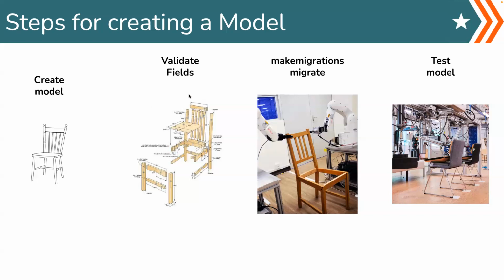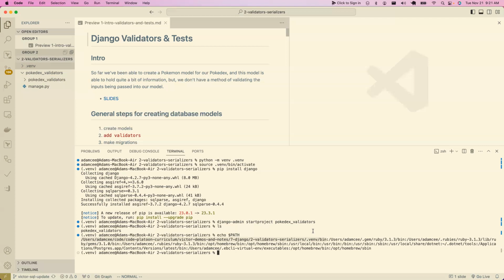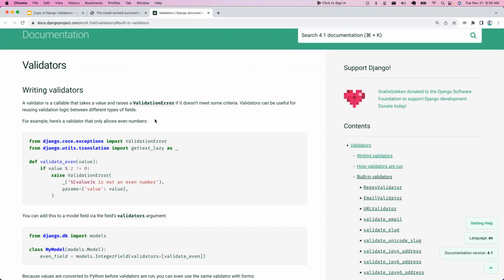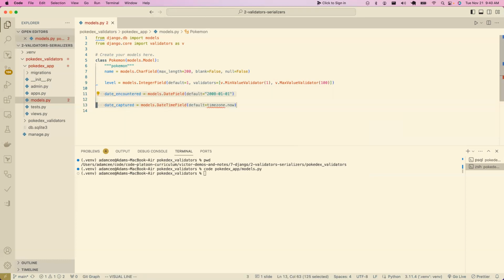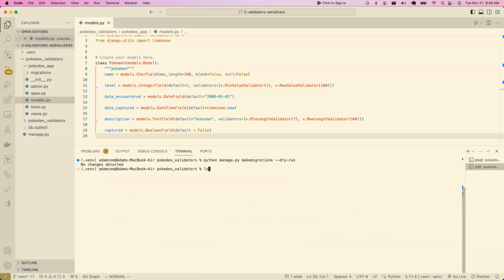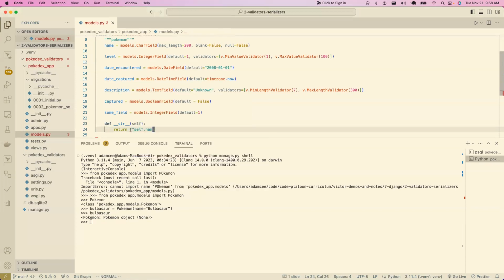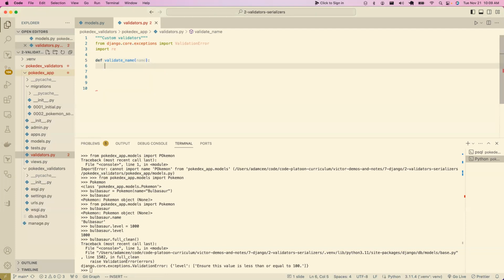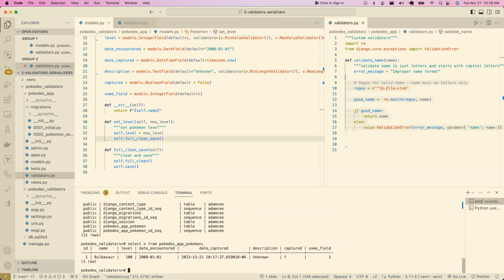7 - Django - 2 - Validators & Serializers Pt 1/2